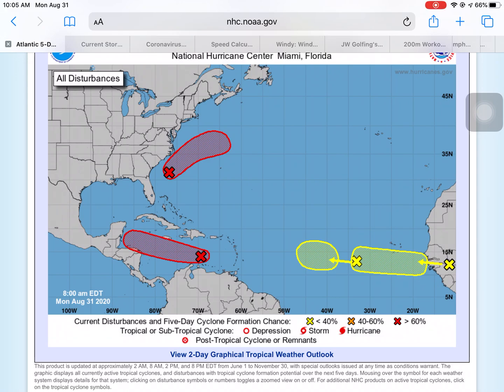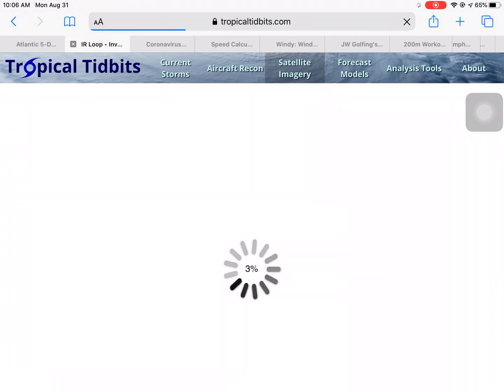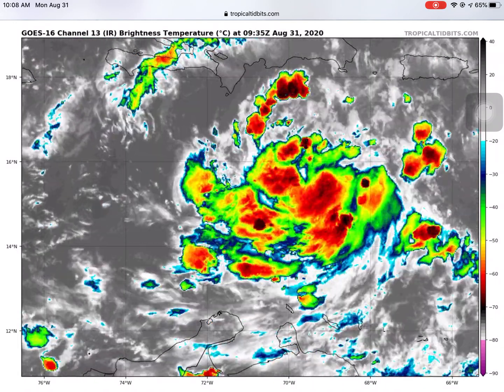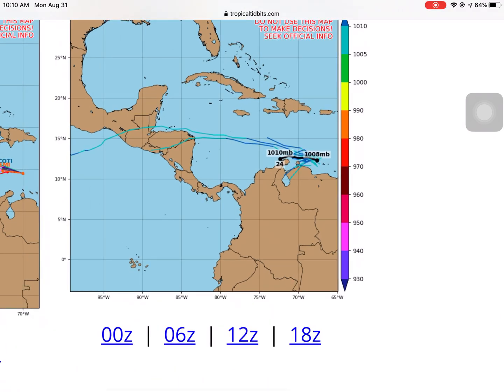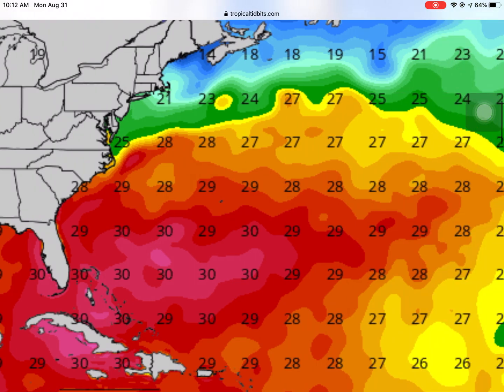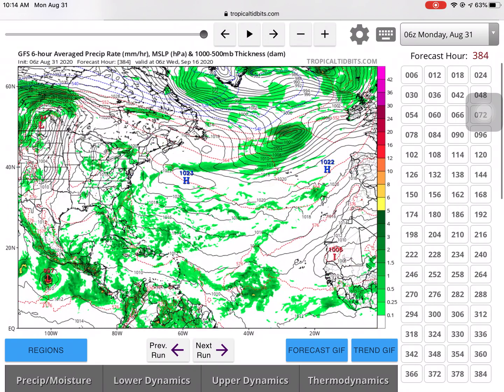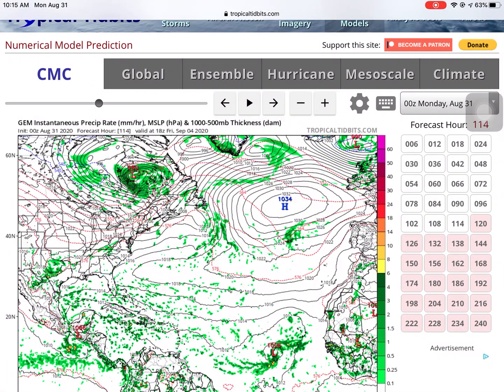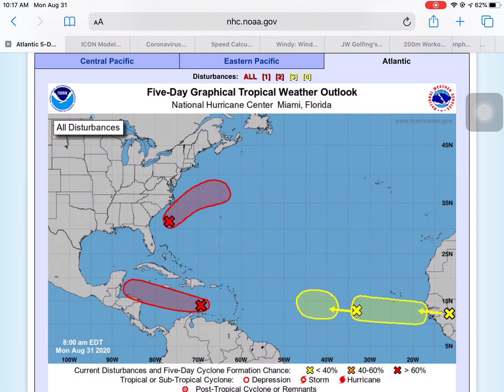4 disturbances in the Atlantic? 2 systems could become hurricanes?